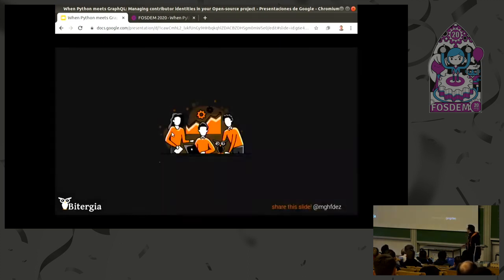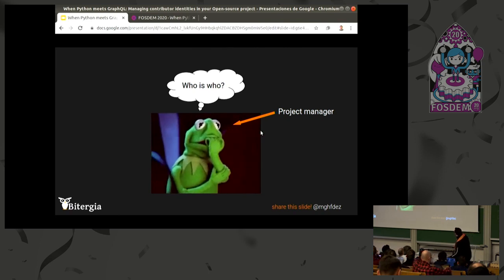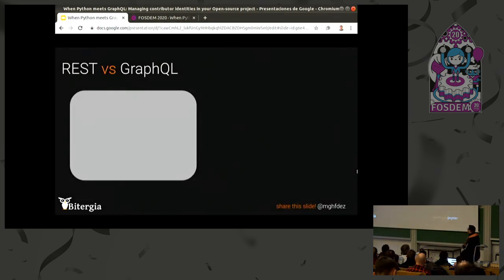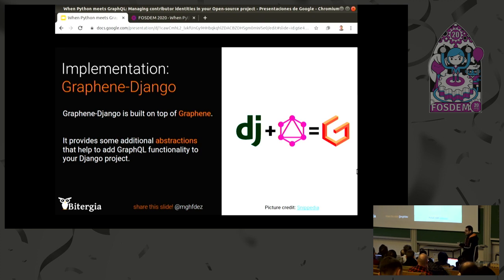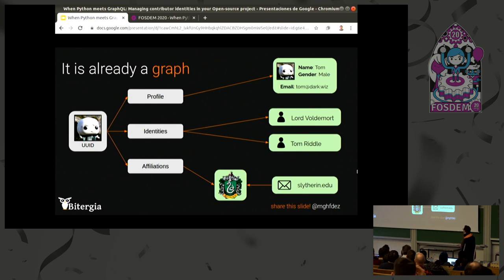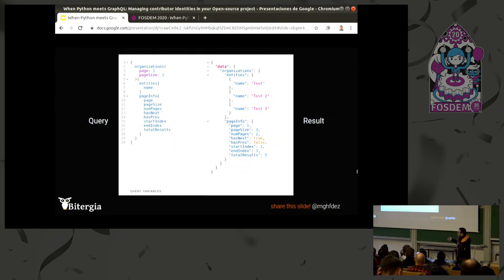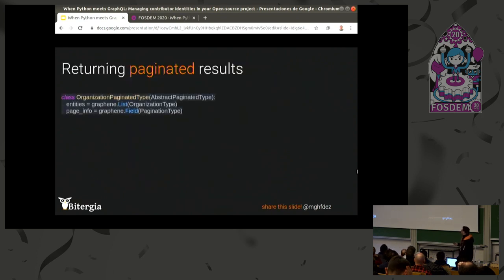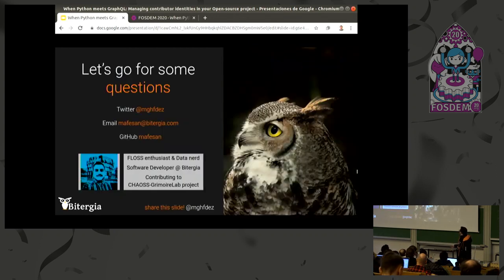When Python meets GraphQL: Managing contributors identities in your open source project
by Miguel-Ángel Fernández

SortingHat is an open source Python tool that helps to manage the different contributor identities within an open source project. Under the hood SortingHat relies on a relational database, which can be queried via SQL, command line or directly via its Python interface. However, these ways of interacting with SortingHat hinder its integration with external tools, web interfaces and new web technologies (e.g., Django, REST services). To overcome these obstacles, we have evolved SortingHat's architecture using a GraphQL model based on the Graphene-Django implementation.

This talk describes our experience in migrating to GraphQL, from adapting the SortingHat functionalities to refactoring the unit tests. Furthermore, we comment also on lesson learned, advantages and drawbacks of using this new approach

SortingHat is one of the core tools of GrimoireLab, an open-source software analytics platform part of CHAOSS project (Community Health Analytics Open Source Software) under the umbrella of the Linux Foundation.

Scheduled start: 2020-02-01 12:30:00